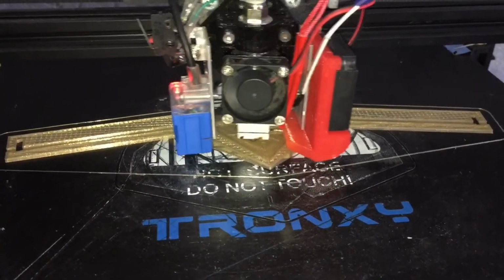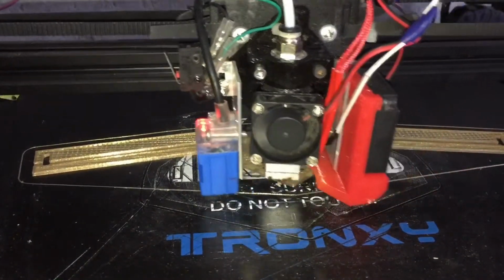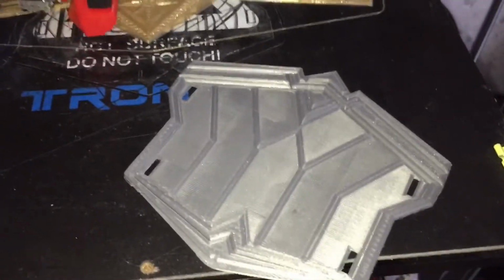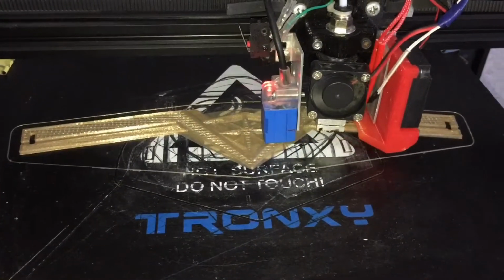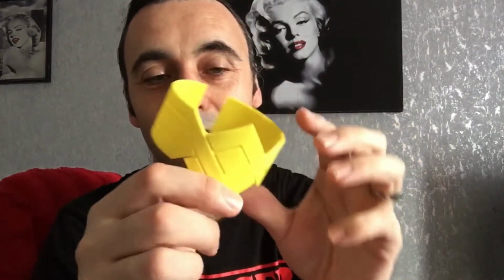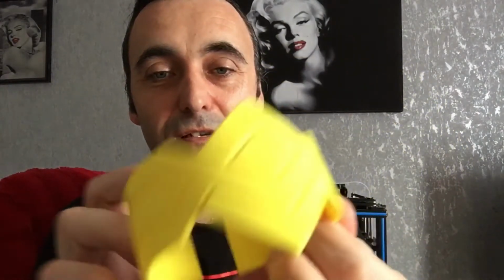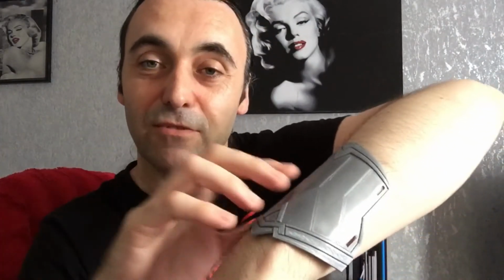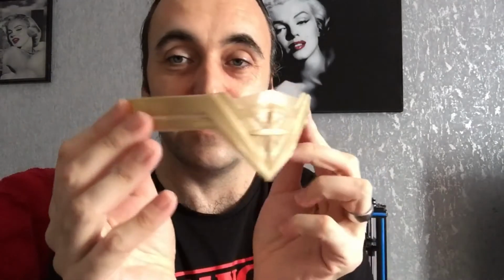3D printed Wonder Woman Parts